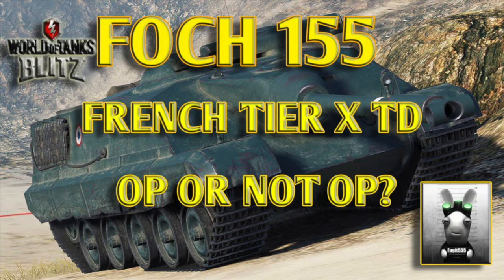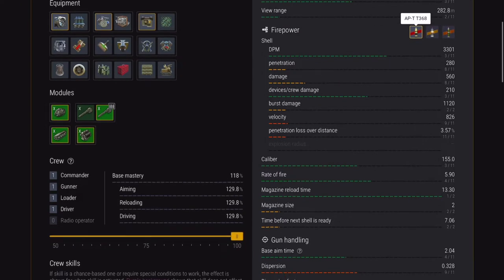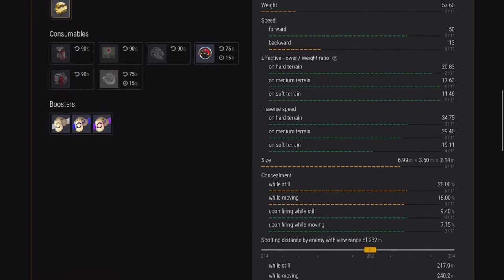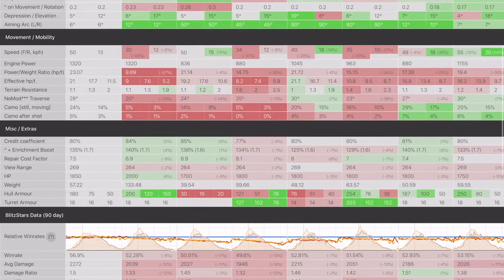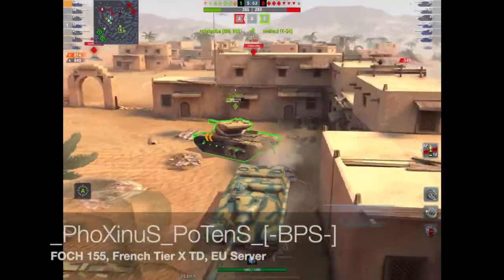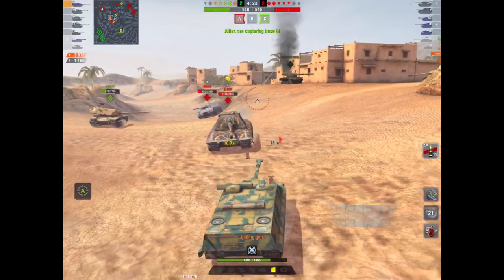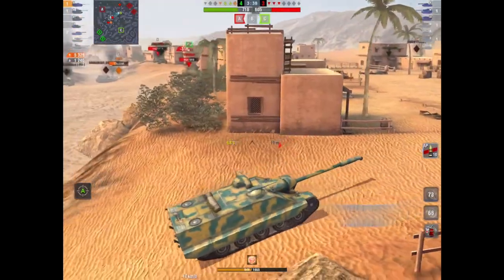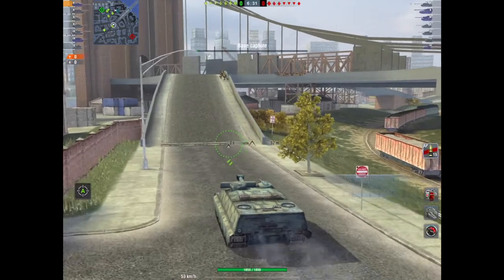WOTB | FOCH 155, OP OR NOT OP?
Lots of videos and commentary on the FOCH 155 states its either broken or OP and if you are a very good player maybe it is, but what about average players? Well here we look at the FOCH 155 from an average players perspective and if you invest sometime in watching how the unicums play it then yes you too can get the most out of the tank so that it seems OP!

Big thanks to _PhoXinuS_PoTenS_[-BPS-] for sending me his replay, along with a big thanks to TheTingGoes_ESA [W1B] & FirstBorn (previously _HisRoyalty) [W1B] for letting me steal their tips on playing this tank!

Finally a huge thanks to my Patreons who without their continued support videos like this would be much harder to make!

Charles Trenet : Buom Buom